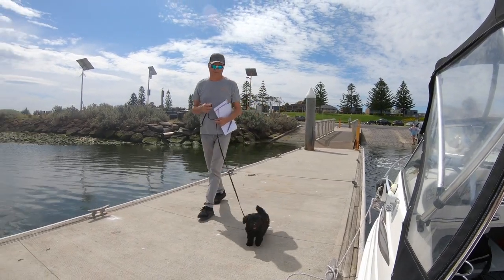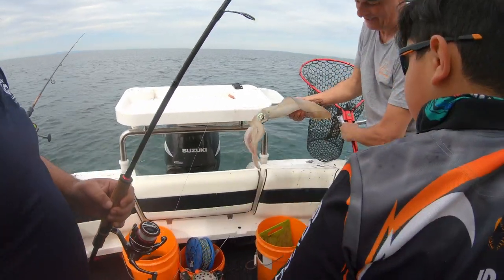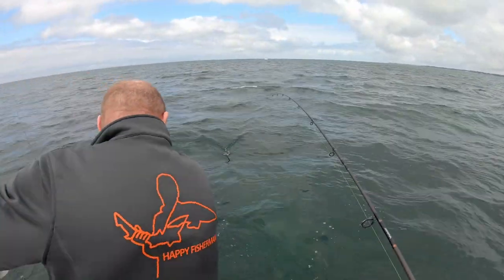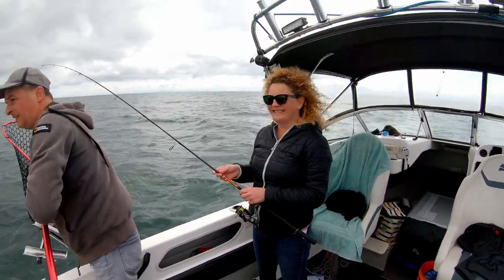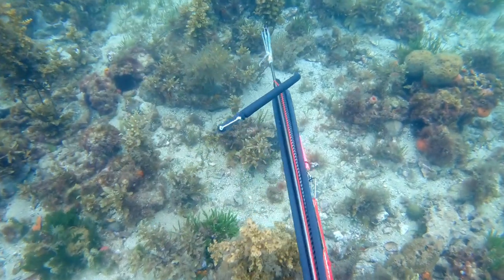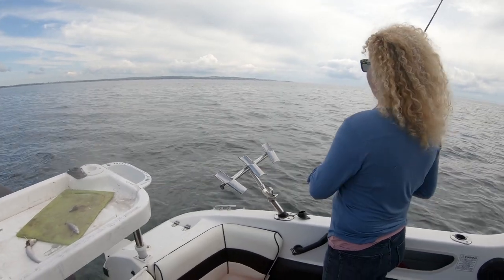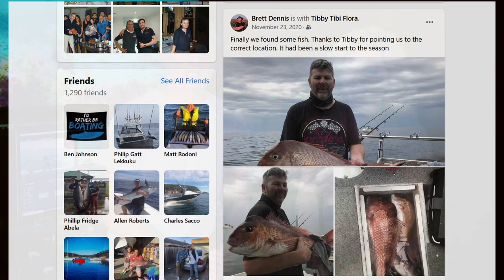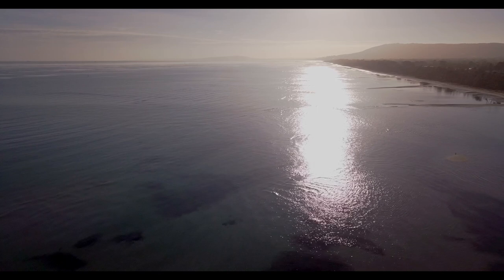Happy Fisherman EP7 full Squid at Prince George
In this Episode we present the Prince George Marker. Lots of tips and tricks on how to catch Squid! Enjo